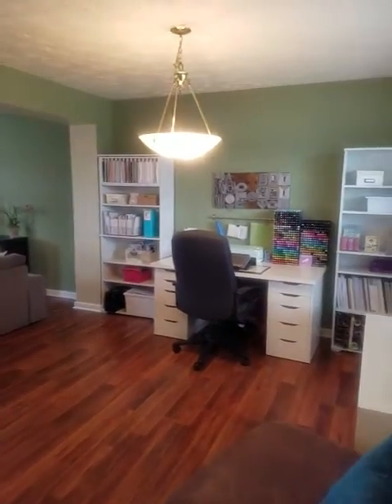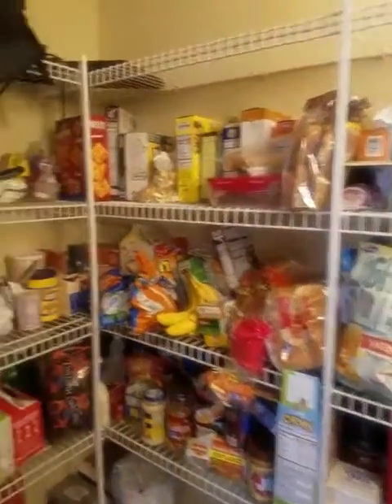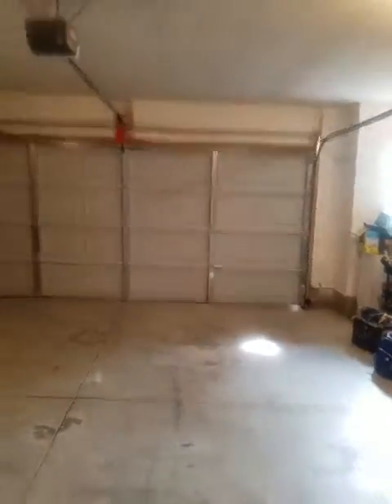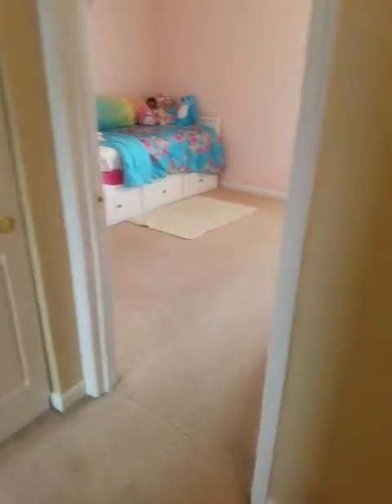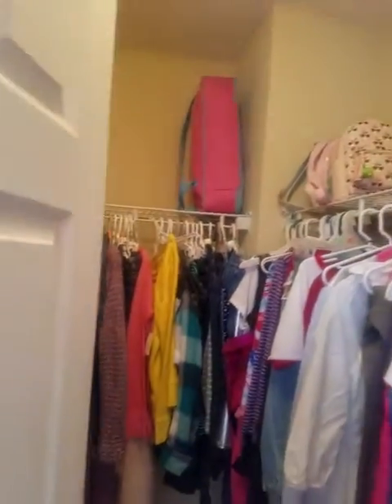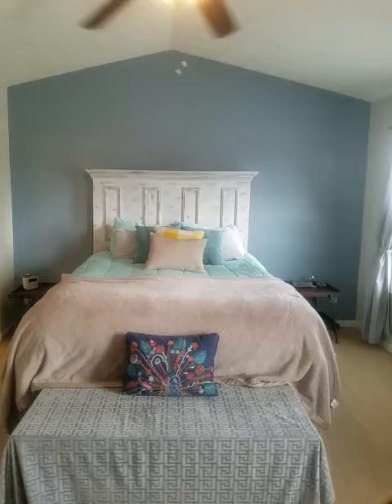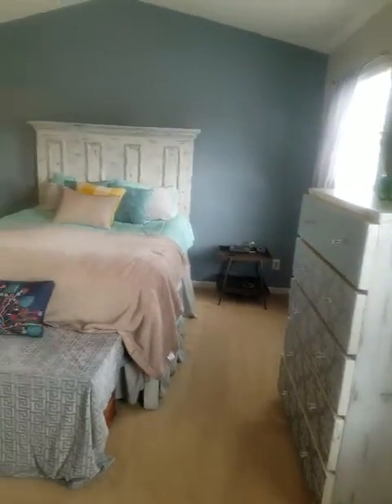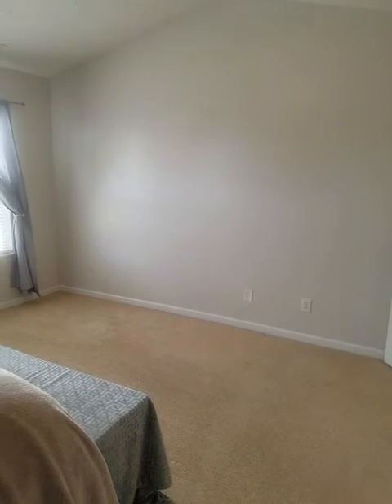8680 Plum Creek Ct Franklin Twp, OH 45005 - Inside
8680 Plum Creek Ct Franklin Twp, OH 45005 - Inside